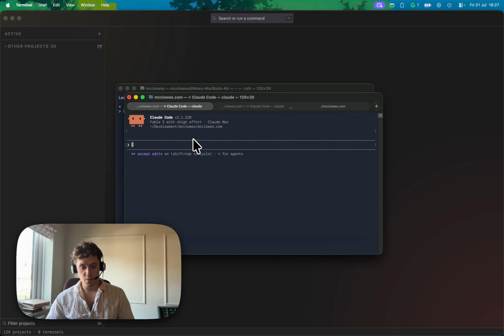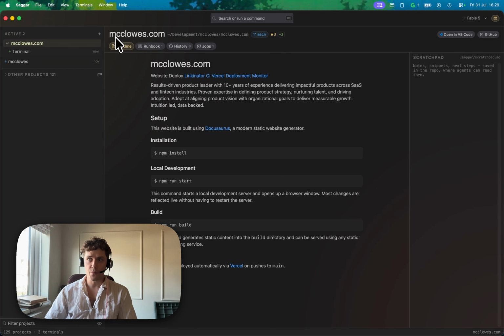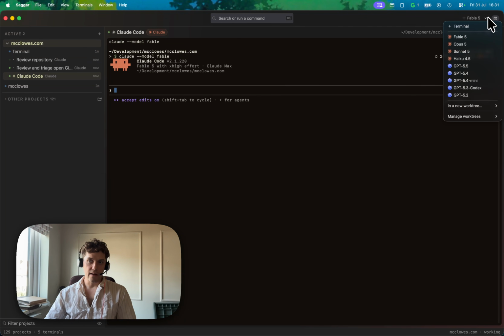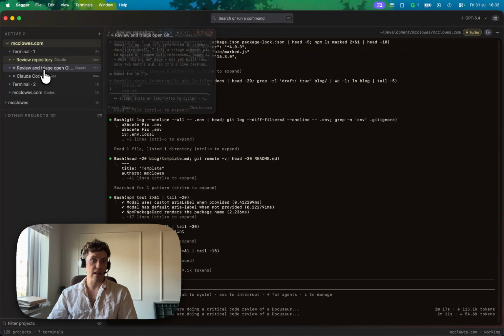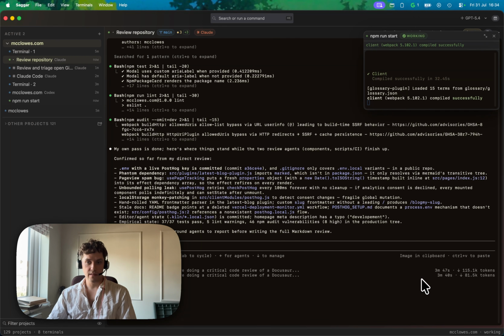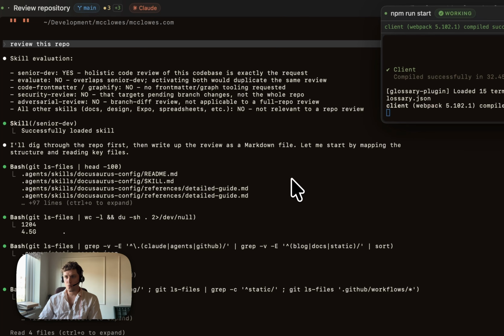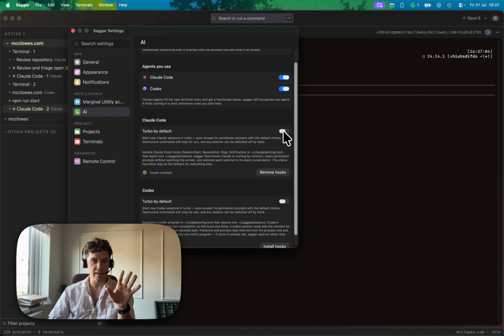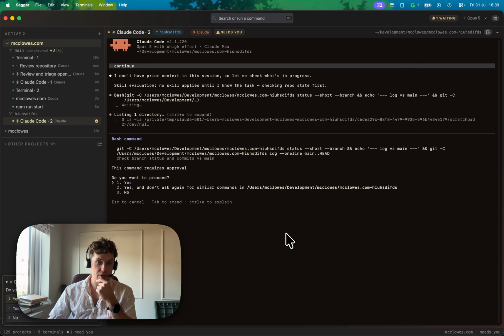Terminals with Saggar (Alpha)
Saggar is a native macOS terminal manager built for tending AI coding agents: projects on a rail, terminals organised inside them, every session wearing its status loudly.

brew install --cask mcclowes/saggar/saggar

I’m looking for feedback on Saggar, a standalone terminal tool I'm building. It’s got lots of features, so I made a quick explainer video here (it’s already outdated, and some terms and features have changed).

I’ve been using it myself for a while now. My personal favourite features are surprisingly the smallest - Quick Command (CMD + P, does the command, disappears on success), Monitor view (CMD + SHIFT + M, sticks around), and ‘Run next…’ cues up a terminal to run after you close your current terminal.

Mainly looking to learn:
1. How’s the UX? Do the core conepts like your repo being a project, or the window change it to the intended behaviourUX feel intuitive?
2. If you usually stick to your IDE’s integrated terminal, I’d love to see if this offers enough dedicated focus/speed to be worth using instead—or if in-IDE is just too convenient.
3. Would you want first-class Git features built in, or standard terminal Git support?

The main area I’m working on improving right now is the remote control experience.

Would love your take when you have a free moment! Either let me know how you get on directly, or complete this form